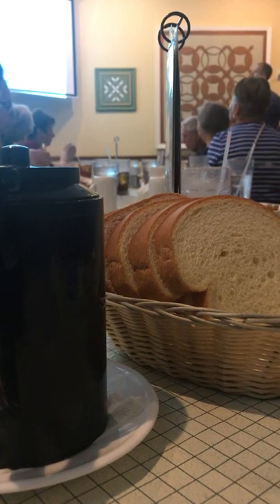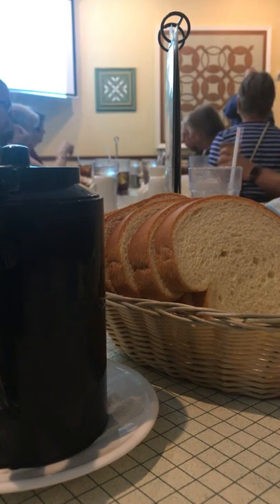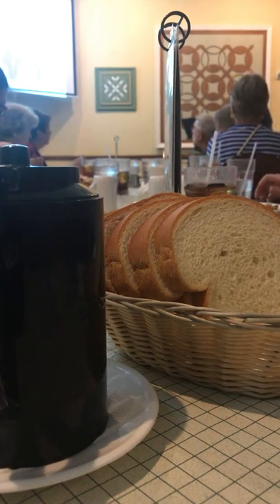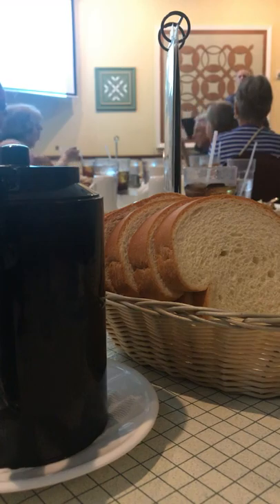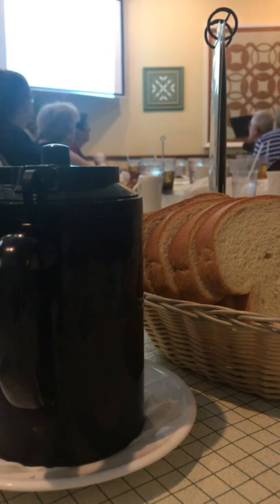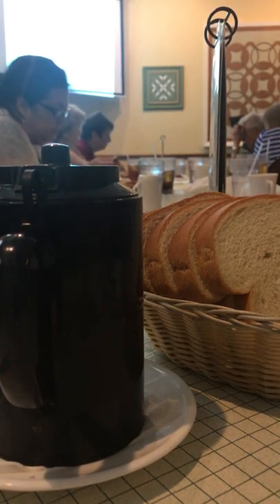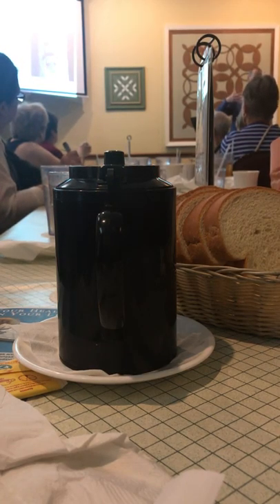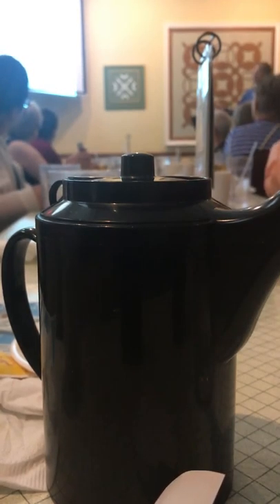The chiropractor introduced stem cell treatment for body pains in a restaurant.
This is a dinner meeting with a Chiropractor who was talking about STEM CELL treatment for pack pain. I am thinking if I should go with it. Is there anyone who was experiencing about this ? I am looking for some advices. Thank you